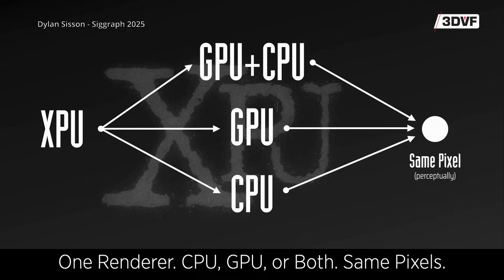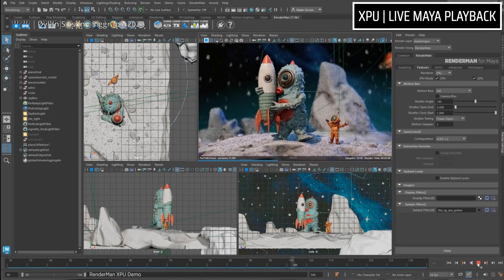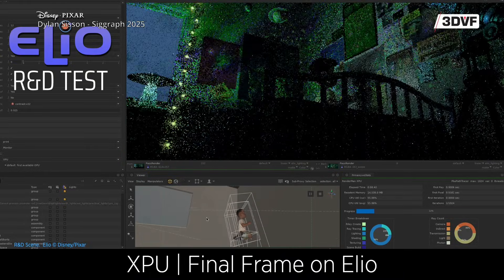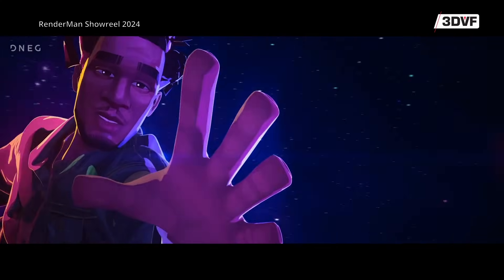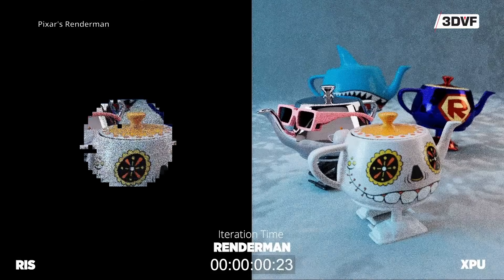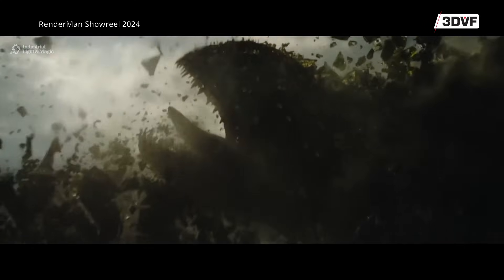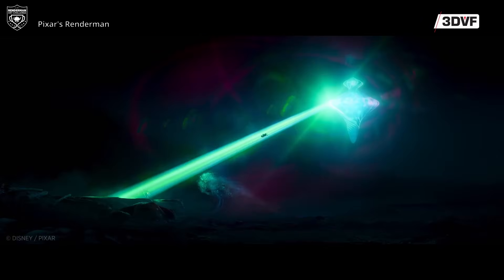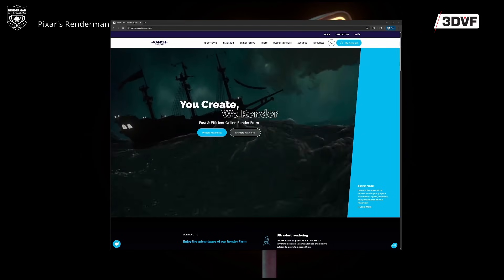RenderMan 27 - XPU: Faster, Better, Smarter - Dylan Sisson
At the latest SIGGRAPH in Vancouver, we talked with Dylan Sisson (Marketing Manager, Pixar Animation Studios @PixarsRenderMan  @pixar  ) right after the annual RenderMan showcase, The Art & Science Fair.

He shared insights on the long-awaited announcement of the new RenderMan XPU, a next-generation rendering engine that can harness both CPU and GPU for unmatched flexibility and performance.

He also discussed the upcoming Toy Story 5, rendered with this new version of RenderMan.

👉 In this exclusive interview, discover:
00:00 - Intro
00:17 - What’s new with RenderMan XPU
02:11 - Transition from RIS to XPU
03:35 - Non-Commercial version with XPU
03:57 - Production and AI
04:41 - Future of Renderman
05:28 - The 12th RenderMan Challenge
06:51 - The Alien Teapot !

✨ A must-watch for anyone in 3D, VFX, and animation who wants to understand the future of RenderMan.